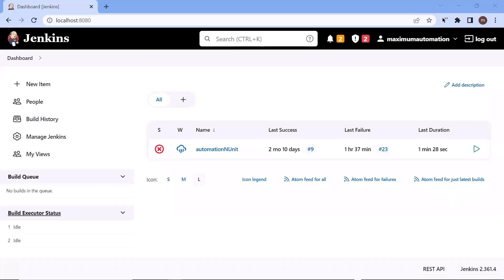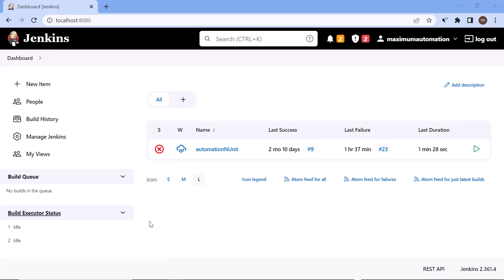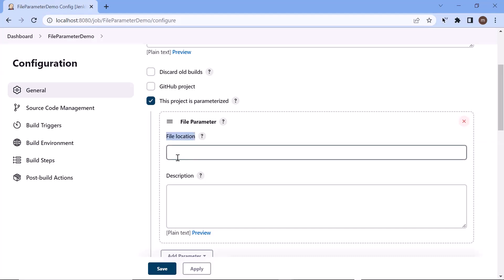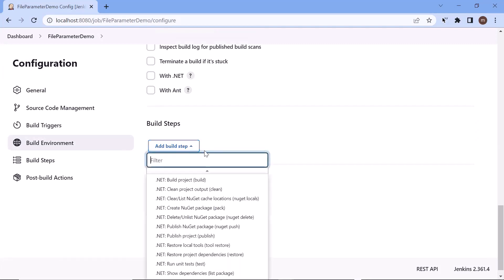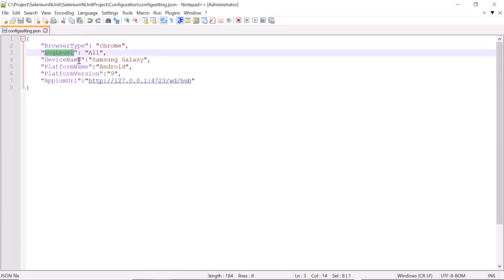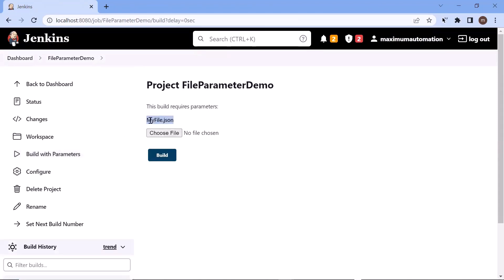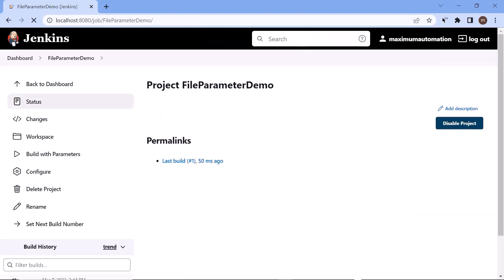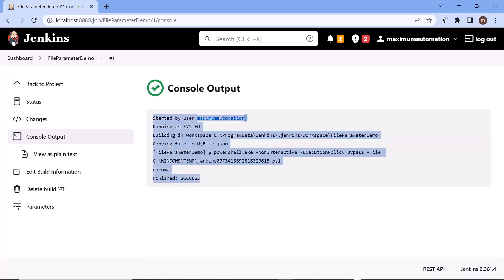How to upload file in Jenkins build pipeline | Jenkins build with file parameter option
In this video I am going to show you, how you can use file parameters in your jenkin project.